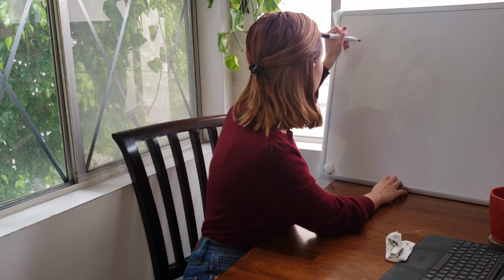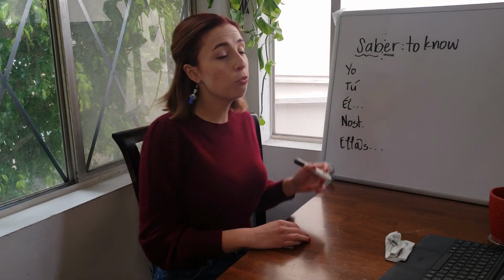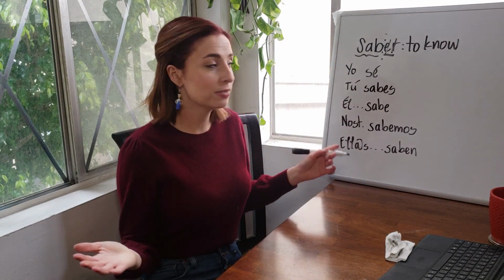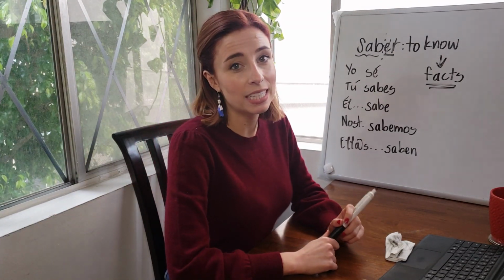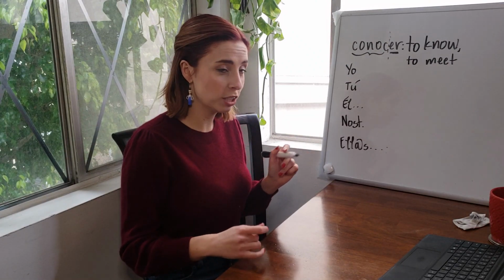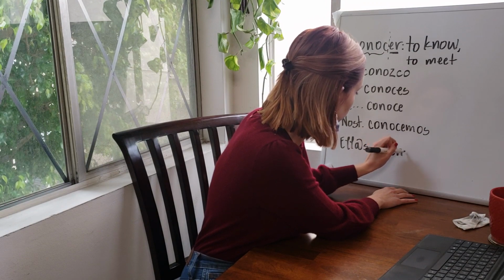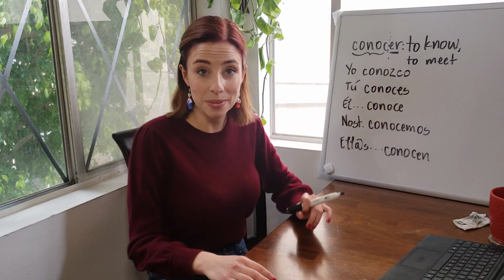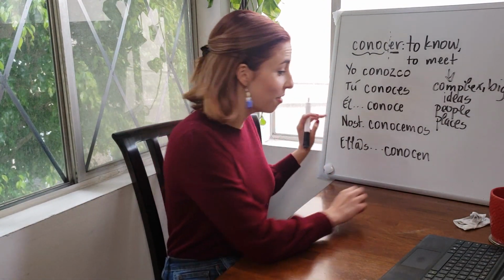Saber vs Conocer